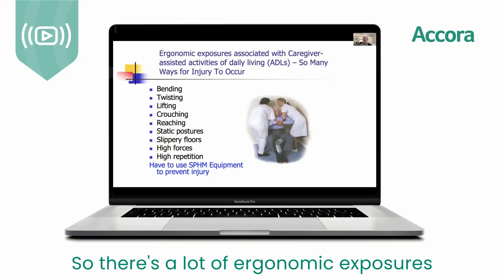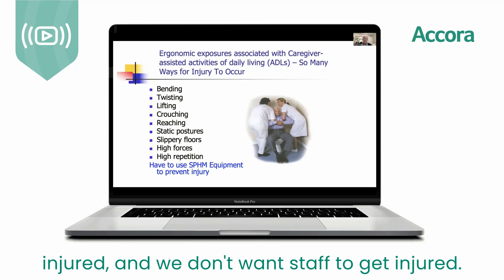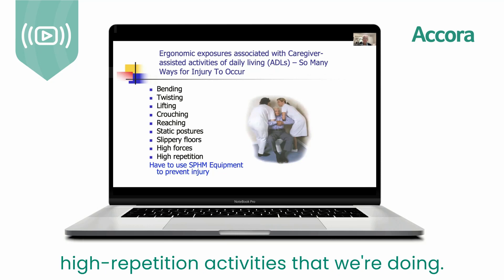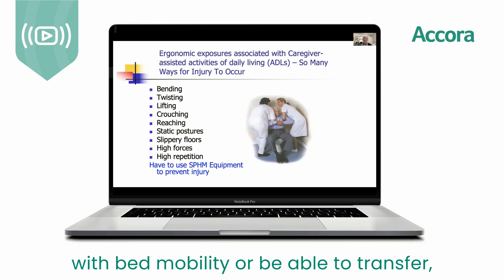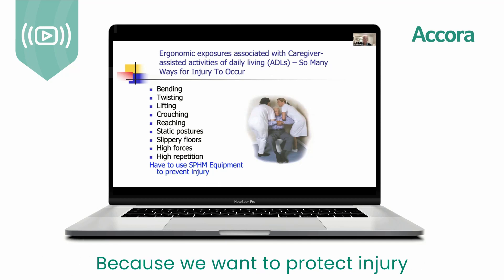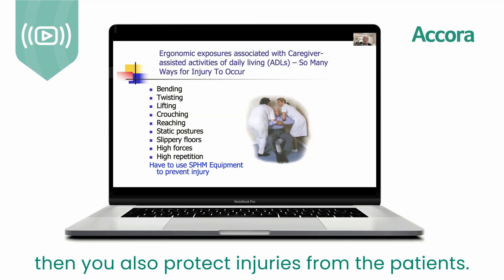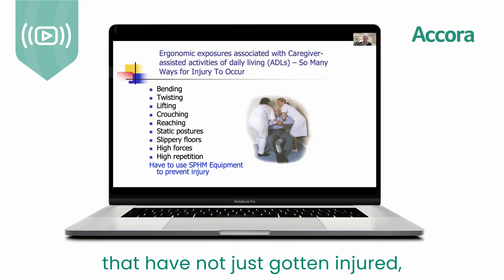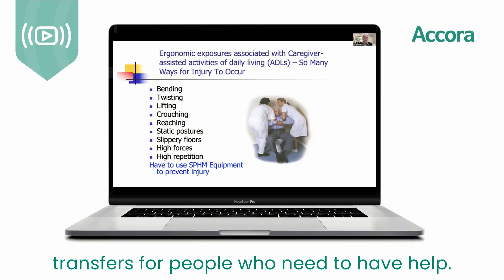Preventing caregiver injury when transferring residents and performing ADLs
Caregiver health is of vital importance to being able to provide quality care for your residents as well as keep your staff levels healthy. Yet there are so many parts of modern nursing care that put our staff at risk of injury. Some of those elements are resident and patient transfers and administering daily care tasks safely.
Dr Pat talks about caregiver safety while performing their daily duties and describes the importance of assessing a situation for potential harm for both staff and the resident.